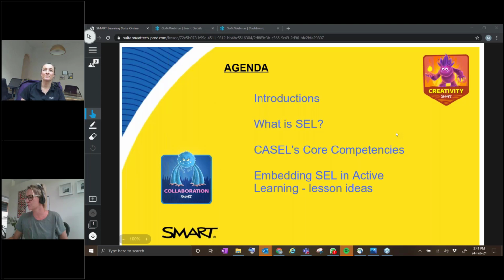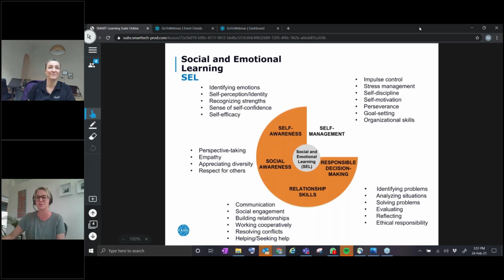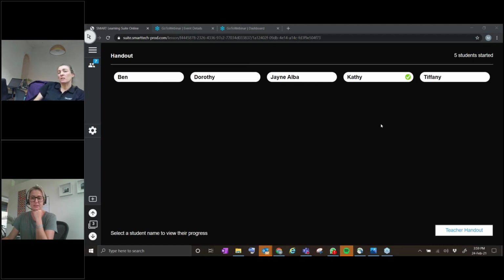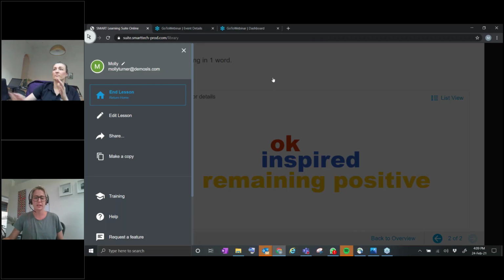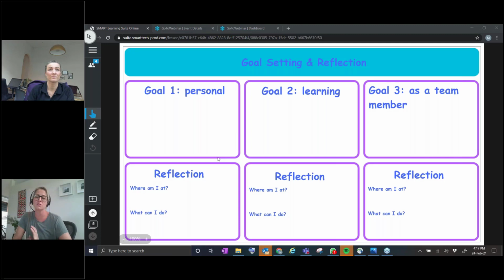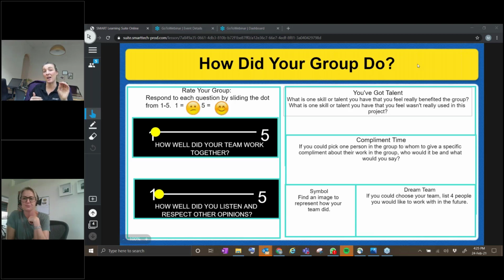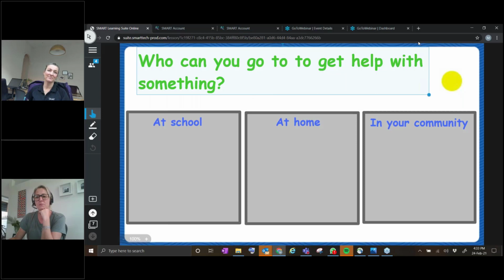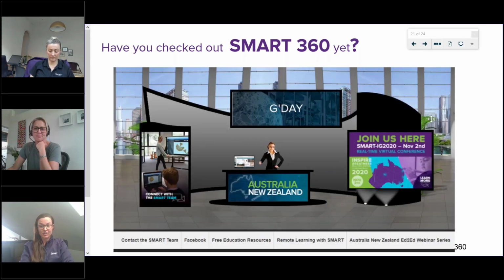Embedding Social and Emotional Learning in Active Learning Part 1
Social and emotional learning provides the foundation for student success, in school, in their careers, and in life. Social and emotional skills development can be built into everyday content delivery. This session will explore CASEL’s 5 core competencies and showcase how their development can be embedded into instruction across the content areas in both remote and face-to-face instruction.